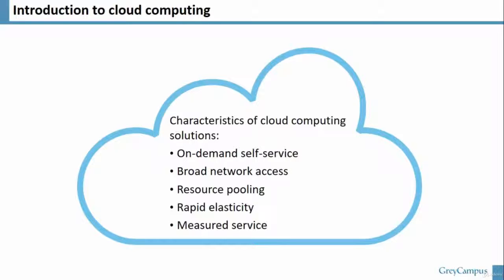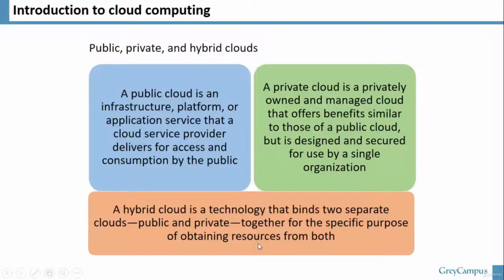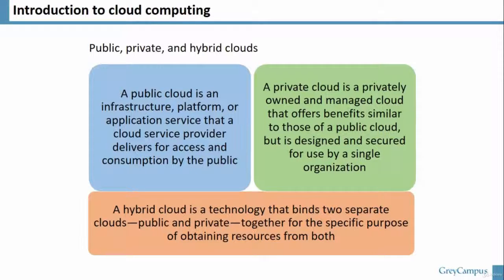2 Cloud technology overview Part 1